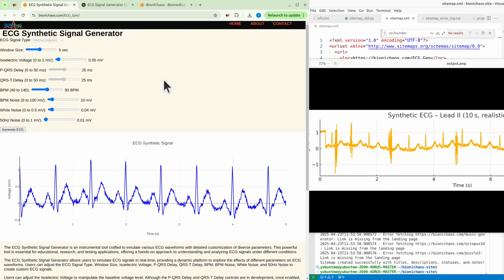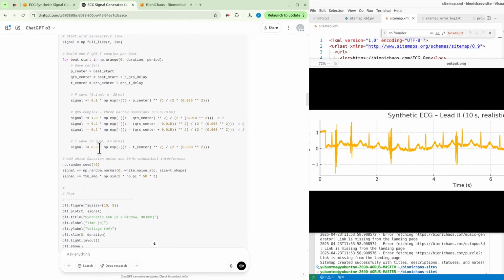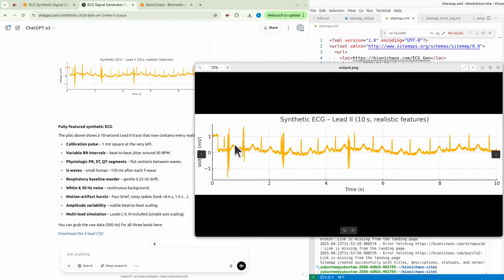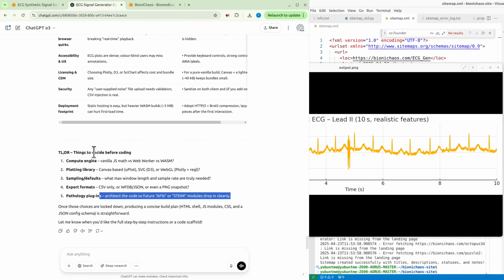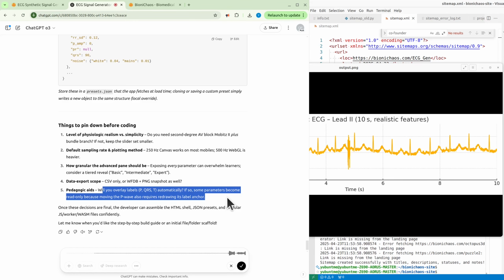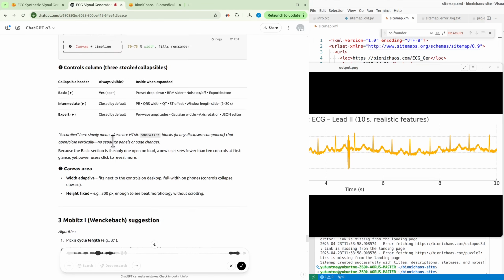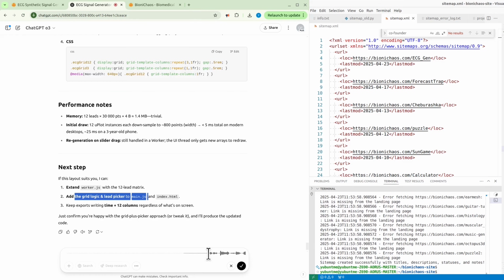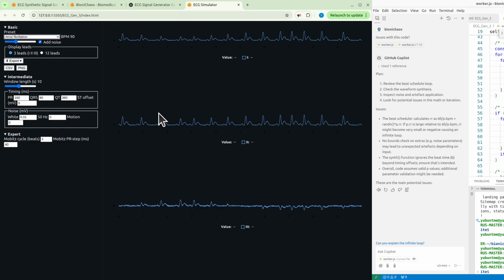Developing an AI ECG Generator: Realistic Waveforms & Web App Insights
Hey everyone, and welcome back! In this video, I'm taking you through the journey of upgrading our ECG synthetic signal generator. We started with an older version, which, as some of you pointed out, had a few quirks like the PQRS and QRST delay adjustments not quite working as expected. You know, those crucial timings between the P-wave, QRS complex, and T-wave in an ECG trace.

The exciting part? We're leveraging new AI models – I mention 'all three' and 'all four' in the video – to completely revamp this tool. These models are pretty amazing at reasoning and writing better code, and you'll see how they helped generate a plan and even execute Python code to create an initial synthetic ECG. While the first AI attempt had its issues, after a bit more prompting, we got something truly hyper-realistic!

I dive into the cool features the AI helped implement, like variable RR intervals (the time between heartbeats), a proper calibration pulse (that 1mV square wave you see in clinical ECGs), those subtle U waves, respiratory baseline wander, and even realistic noise like white noise, 50Hz mains hum, and motion artifacts. We even got multi-lead simulation with data exportable as a CSV file, initially showing leads I, II, and III.

A big part of this video is discussing the ambition to turn this into a fully-fledged web application. I talk about the potential challenges, like handling high sampling rates, choosing the right plotting libraries (we touch on uPlot), and designing a user-friendly interface. We're thinking about tiered controls (Basic, Intermediate, Expert) to avoid overwhelming users, and a dropdown for presets like Atrial Fibrillation (A-fib), Atrial Flutter, Tachycardia, and AV blocks. The goal is a single-page application that's intuitive and powerful.

We also explore how many leads we should generate and display, aiming for up to 12 leads, and how to make it responsive for both desktop and mobile. Plus, there's a bit about resolving dependencies like uPlot versions and other development hurdles.

Towards the end, you'll see a demo of the improved generator in action, where the PQRS timing adjustment is finally working! It's still a work in progress, and we definitely need more testing and expert eyes on it, especially regarding how noise affects the waveform.

You can find this and other tools we're developing over

0:00 Intro: Old ECG Synthetic Signal Generator & Parameters
0:27 Understanding PQRS & QRST Delays in ECG
1:27 Limitations of the Old Generator
1:42 Exploring BPM & Window Size Controls
2:13 Adding Noise: White Noise & 50Hz Mains Hum
2:37 AI Models for Enhanced ECG Code Generation
3:29 First Look: AI-Generated Synthetic ECG & Initial Issues
3:50 Recap: Purpose of the ECG Generator Project
4:05 Why PQRS Delay Adjustment Wasn't Working Previously
4:34 AI Achieves Hyper-Realistic ECG Waveform Generation
4:53 Key Features: Variable RR Intervals & Calibration Pulse
5:45 Advanced Features: U Waves, Respiratory Baseline, Noise & Motion Artifacts
7:12 Multi-Lead Simulation & CSV Data Export
7:55 Future Goals: Simulating Heart Conditions (Tachycardia, A-Fib, STEMI)
8:41 Challenges: Developing the ECG Generator as a Web Application
9:21 UI/UX: Plotting Libraries & User Interface Considerations
10:16 Designing ECG Type Dropdown (Normal, Abnormal Presets)
11:35 Reviewing AI-Generated ECG Image & Detailed Features
12:10 UI Concept: Collapsible Options for ECG Parameters
13:16 User Interface Tiers: Basic, Intermediate, Expert Modes
13:57 Data Export Functionality: CSV & PNG Options
14:20 AI Coding Assistants: "all four mini" & GitHub Copilot
14:43 Finalizing Preset List & Default Sampling Rate (250Hz)
15:53 Confirmed Preset Dropdown List (A-Fib, Atrial Flutter, Tachycardia, AV Blocks)
16:14 UI Layout Design: Controls vs. Canvas Area
17:03 Technical Clarifications: Sampling, Calibration Pulse, Export, Noise Controls
17:46 Finalized UX Map & Project File Structure Overview
18:54 Defining Lead Generation: From Single to 12 Leads
20:04 Responsive Design: Displaying Leads on Desktop vs. Mobile
20:49 Code Regeneration & uPlot Library Versioning Issue
21:57 Developing 12-Lead ECG JavaScript Code & Linting
22:31 Debugging: Canvas Display, Menu Controls & Preset JSON
22:47 LIVE DEMO: Working ECG Generator & Functional PQRST Delay!
23:45 Testing the Impact of Noise on Waveform Clarity
24:01 Current Features Overview: Switchable Leads, BPM, Conditions
24:20 Call for Expert Review & Next Steps in Testing
24:36 Find This Tool & More on bionichaos.com!